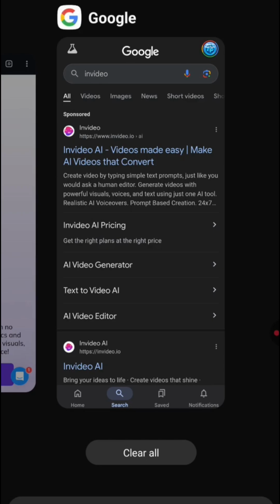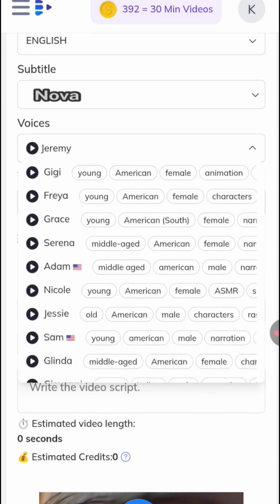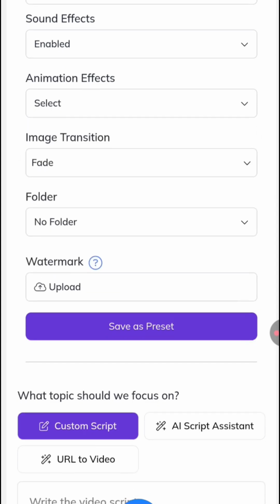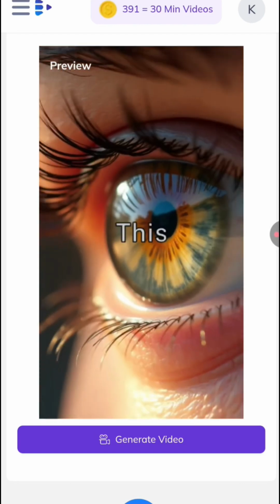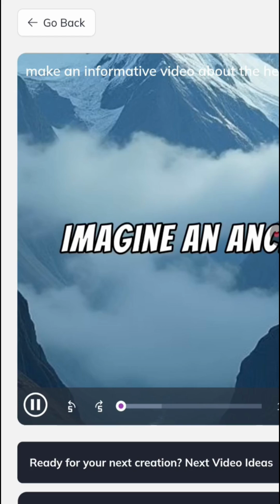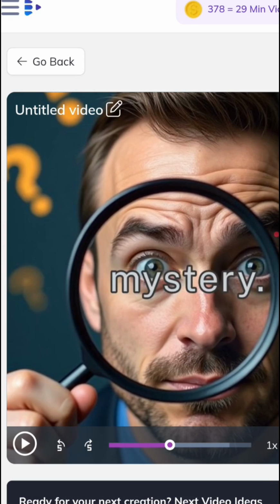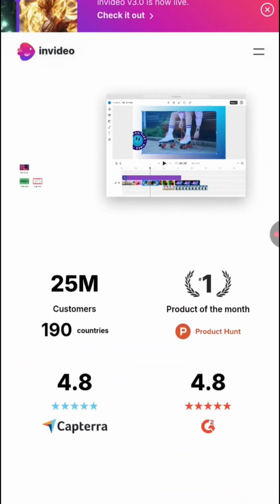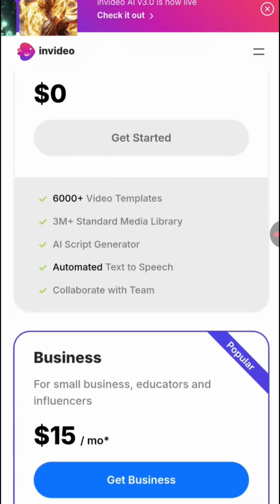New AI Software Alert! Create Faceless Videos Quick and Easy! [Not Invideo]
Discover the ultimate software for creating professional, faceless videos that engage and captivate audiences. Perfect for YouTube, Tiktok, Facebook, long and short video content creators, and marketers who want to protect their identity while growing their channels. Learn how to make viral faceless videos easily, no experience needed!